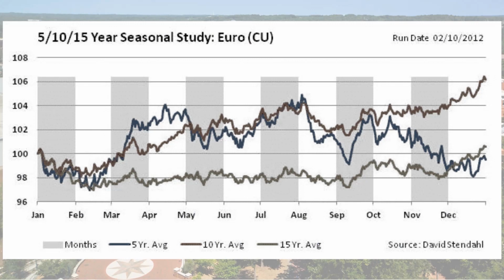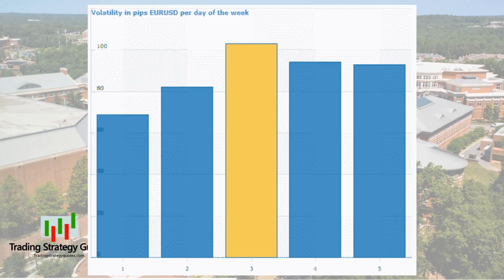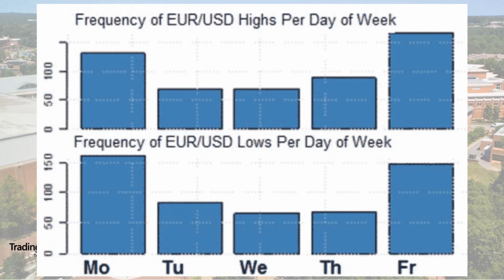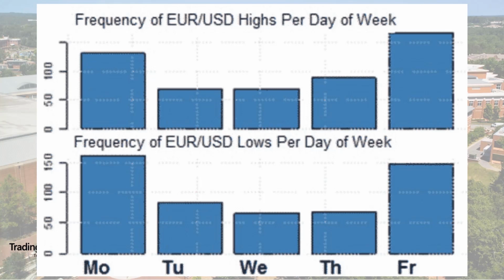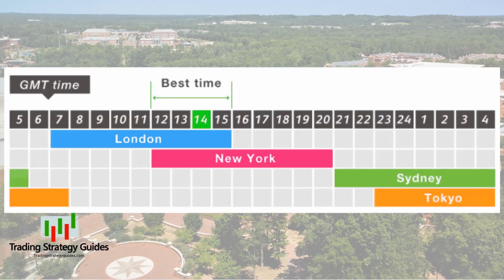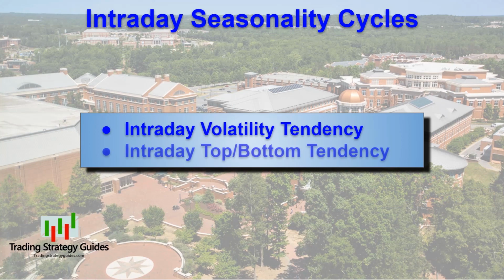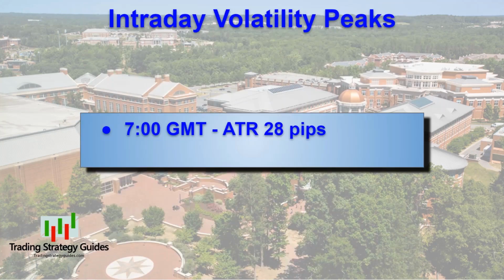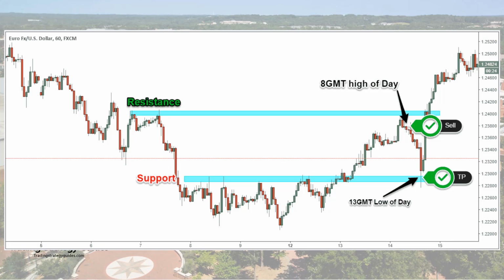Seasonality Trading Strategies | Tim Black | Trading Strategy Guides